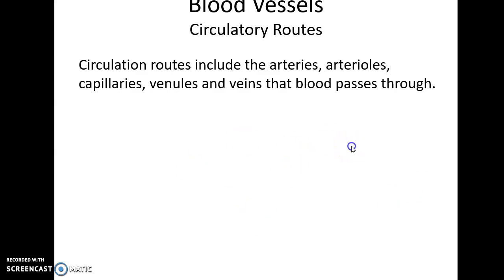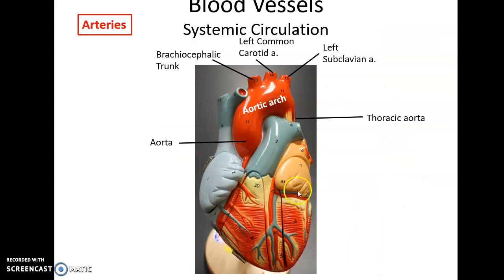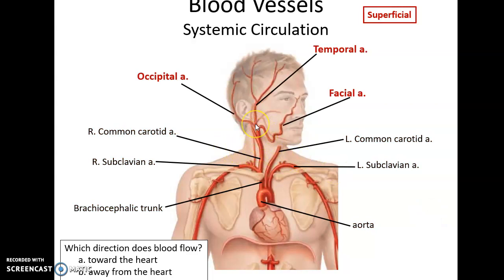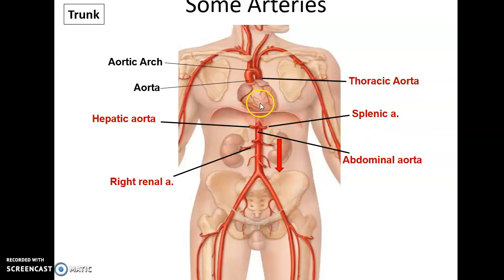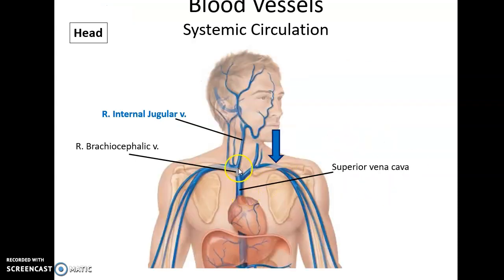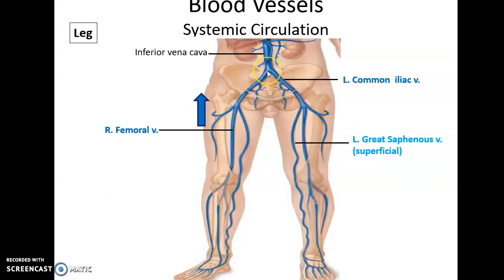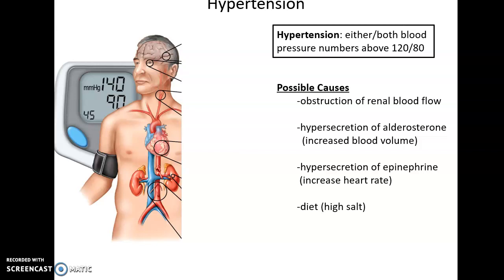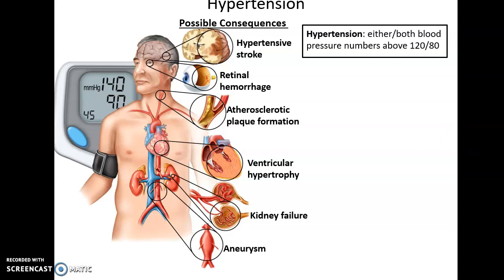Human Anatomy Chapter 20: Blood Vessels Part 2